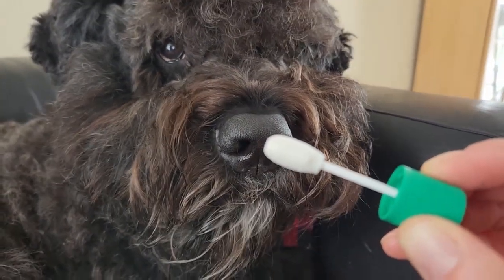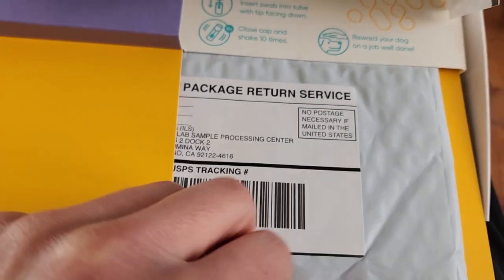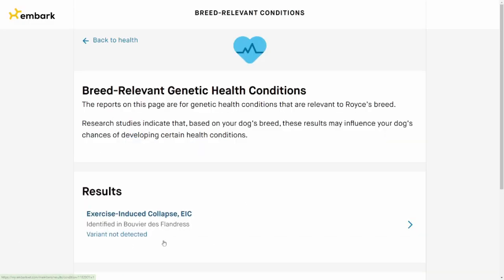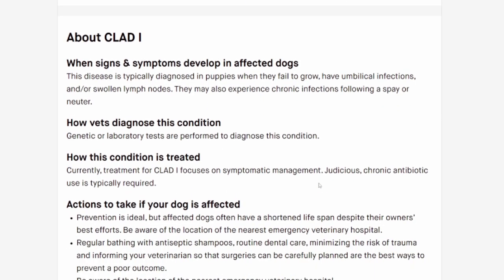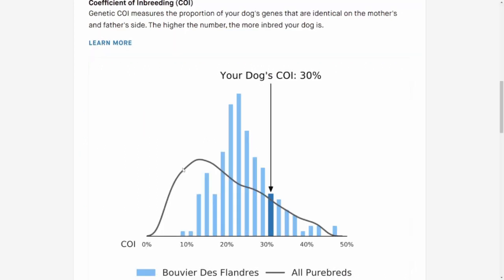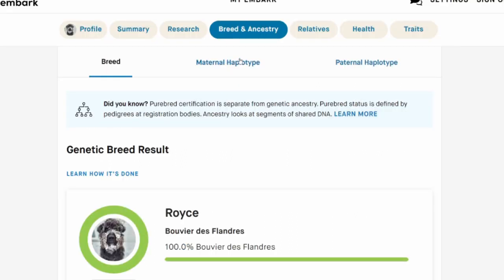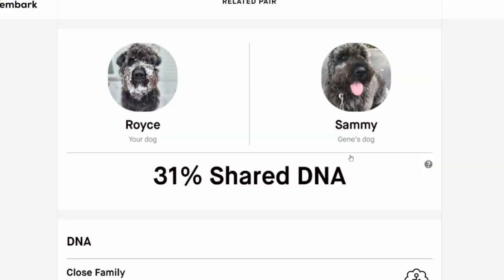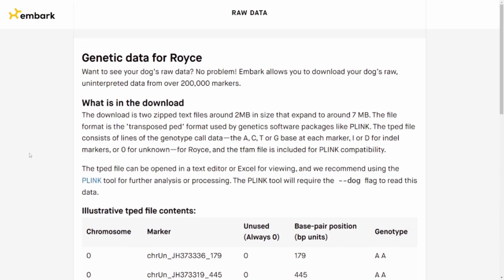Embark Dog DNA test: Worth It?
Is the dog DNA testing kit from Embark worth the expense? I tested my dog to see if he is truly a purebred dog and have him checked for over 200 diseases with a genetic basis. What are his results? Do I trust them? I find out a major fault with this testing that could mislead people.

llthewildyamll